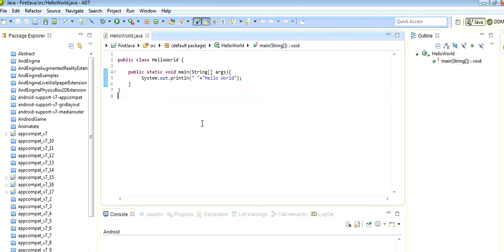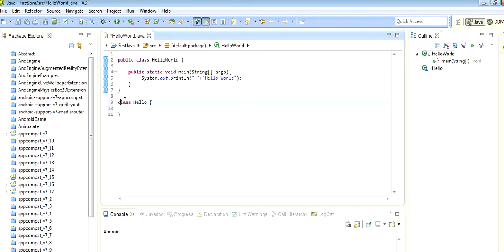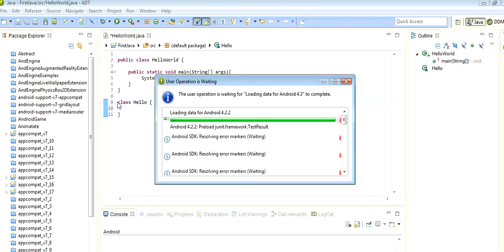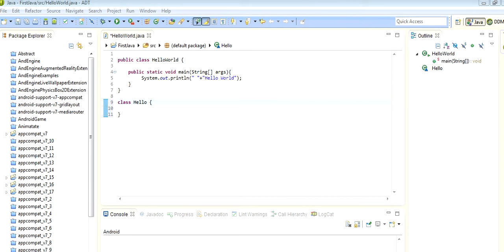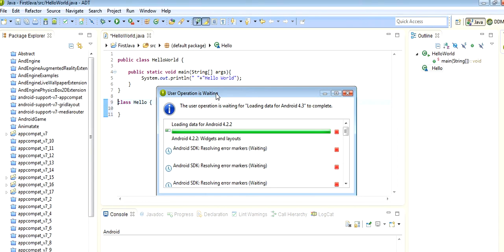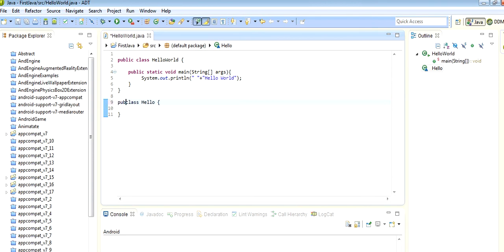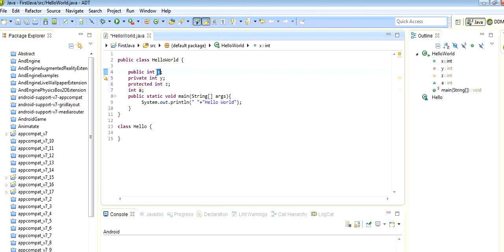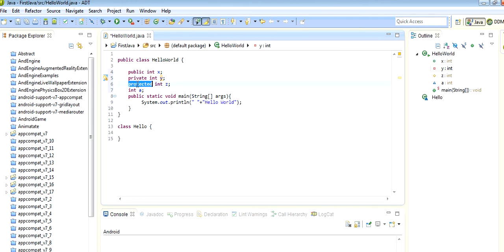Access Modifiers for class with code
Access Modifiers for class